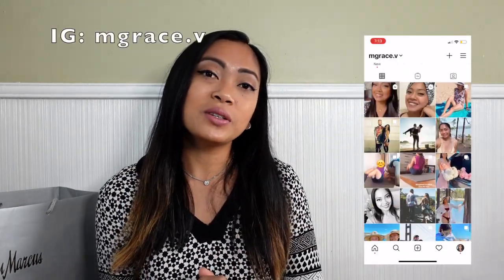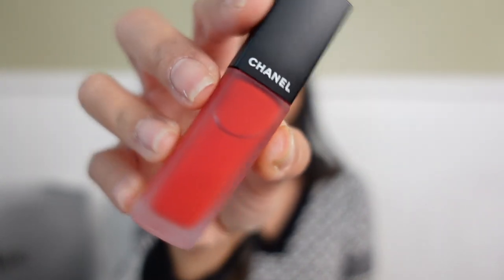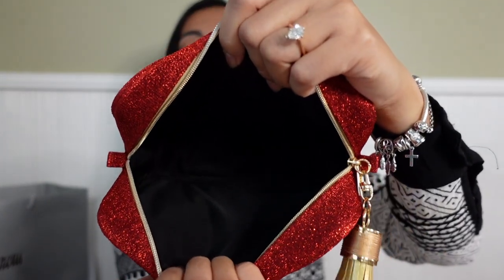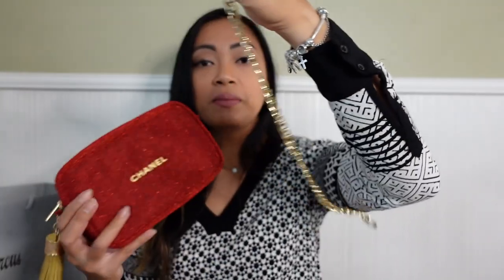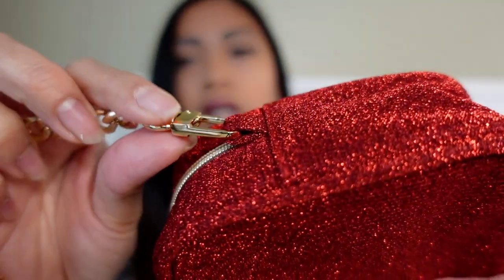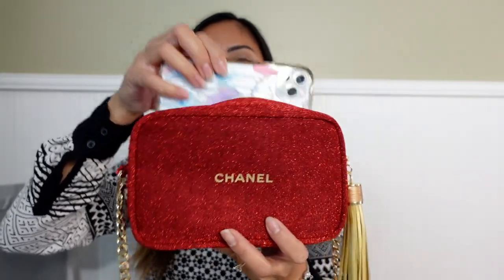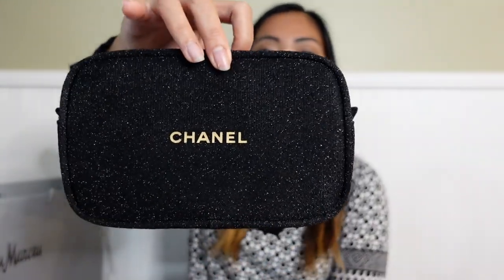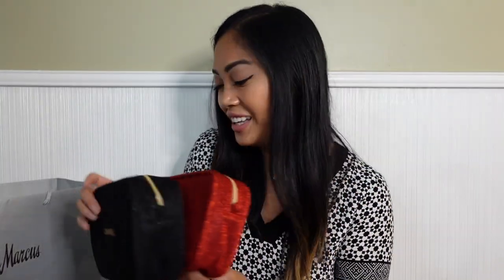My First Chanel Purchase! | What Did I Get For $172?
I am so excited for my first Chanel purchase!

Red make up bag $72:

Red make up bag $160:

Black make up bag $100:

Black make up bag $90:

Black make up bag $92:

Products Used:
GOLD TASSEL
GOLD CHAIN: